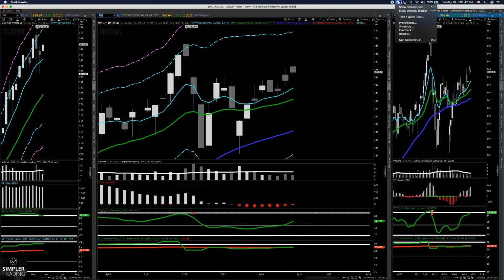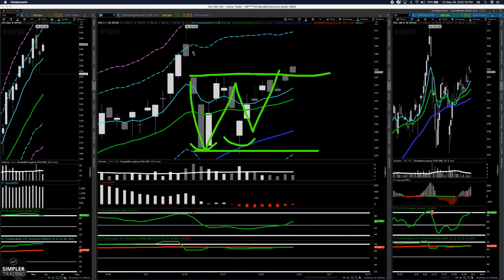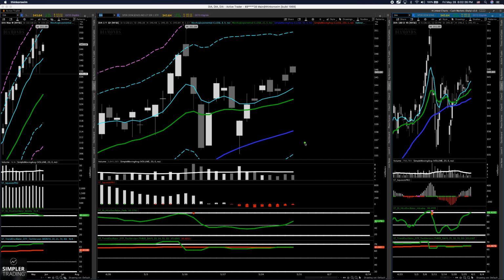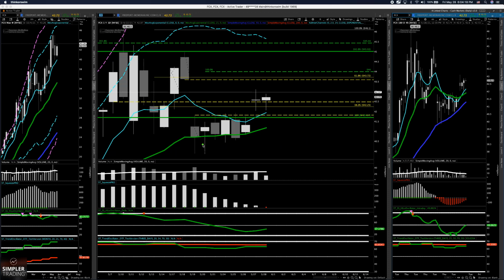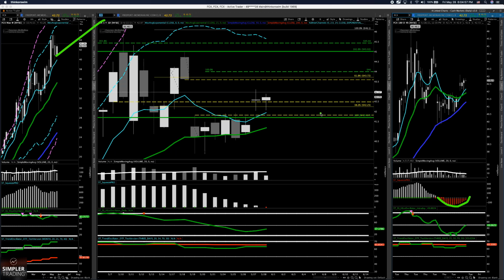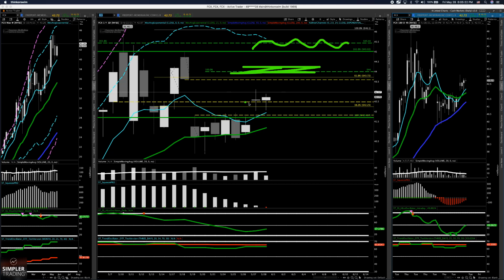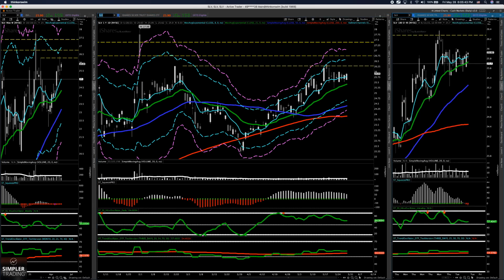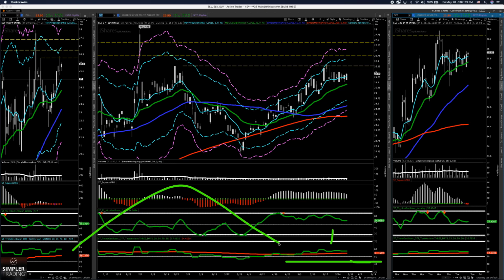Options Trading: The Metal | Simpler Trading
Markets are looking bullish to start the next quarter in June. Let's look at three plays on the strength with a focus on metals.